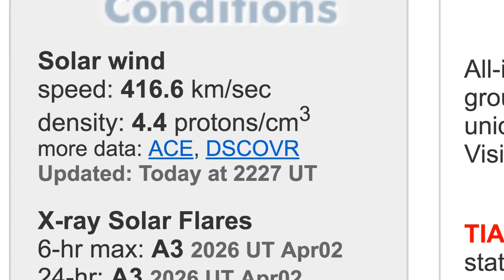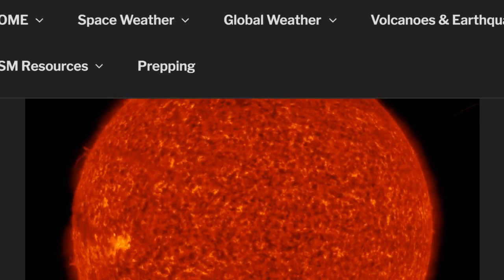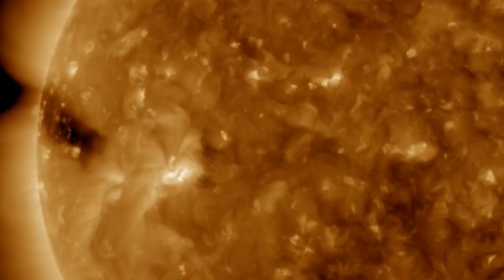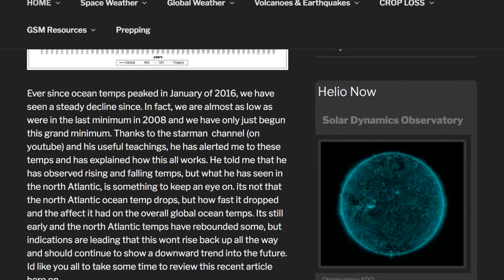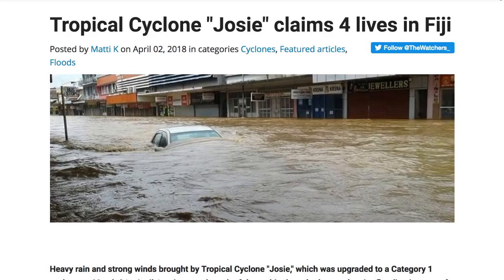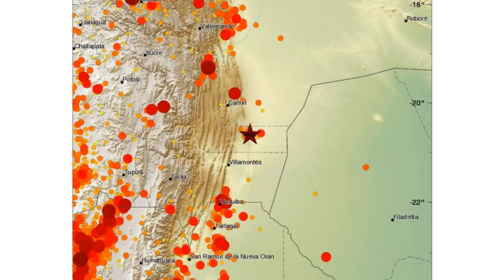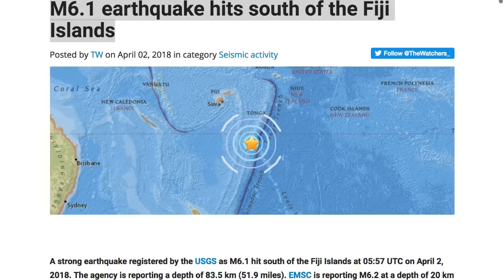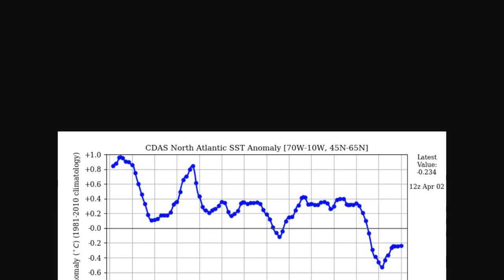GSM News LIVE - 1st Images Of The Sun, Wild Weather AND MORE